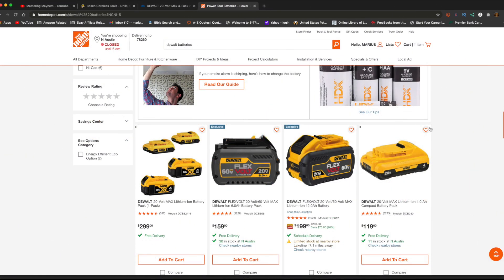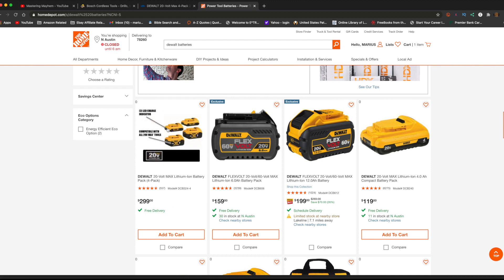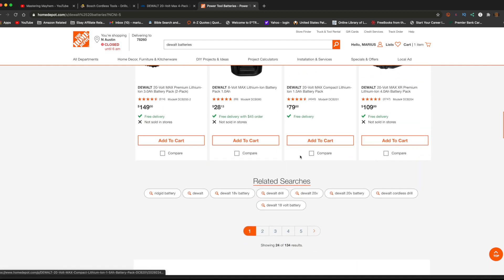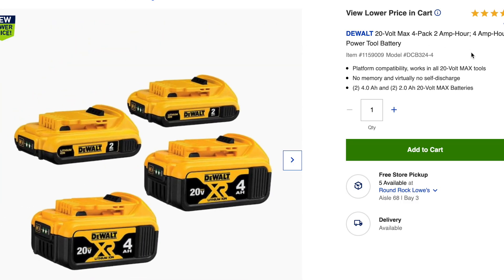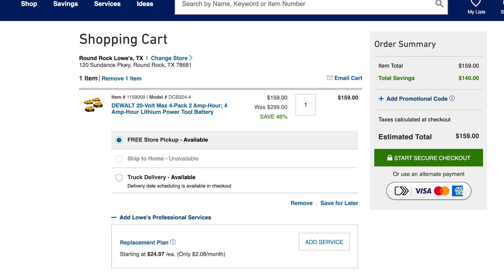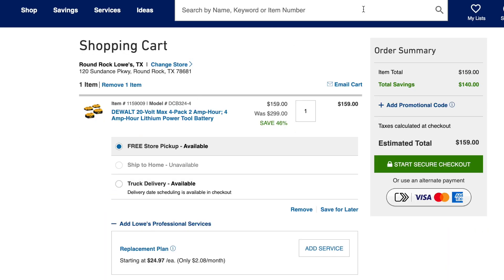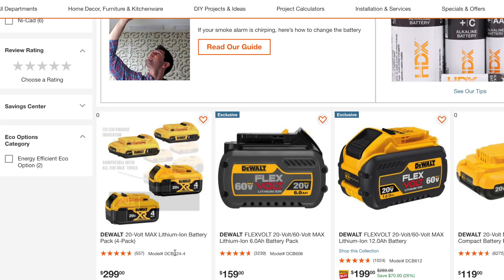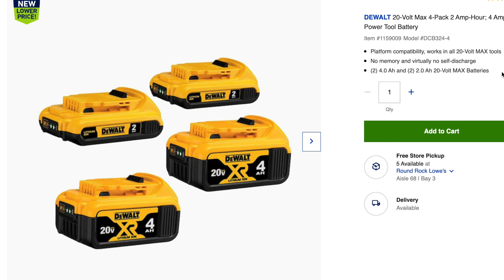LOWES DeWALT 20-Volt Max 4-Pack Power Tool Batteries @ 46% OFF New Lower Price!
Just another deal by LOWE'S and DeWALT! Until next time all the best to you and yours.

DEWALT 20-Volt Max 4-Pack 2 Amp-Hour; 4 Amp-Hour Lithium Power Tool Battery